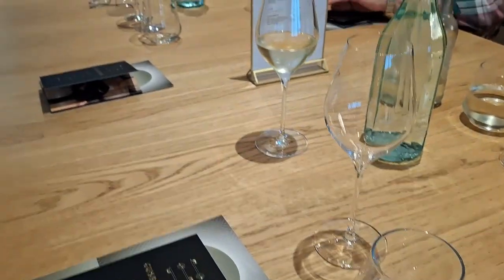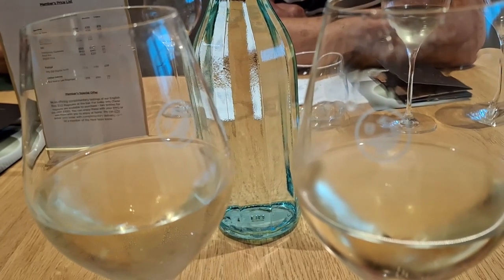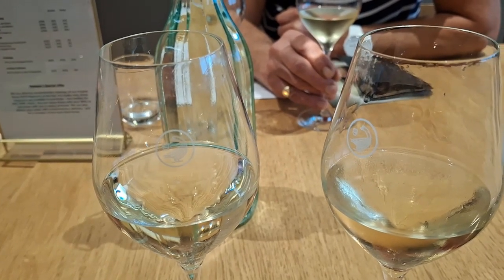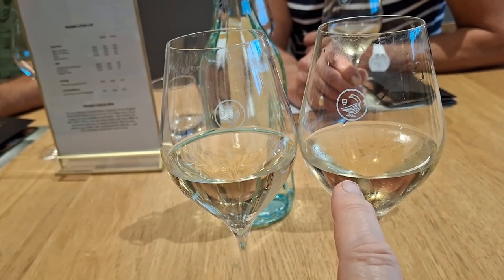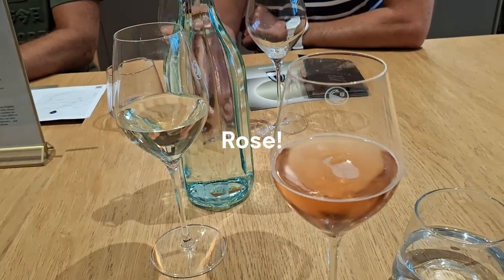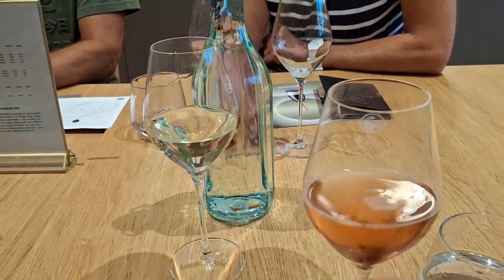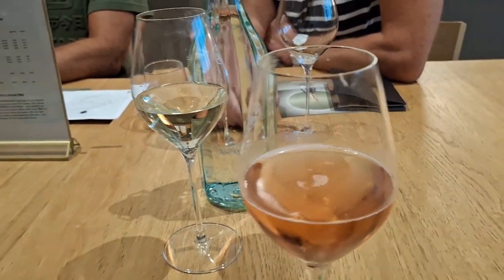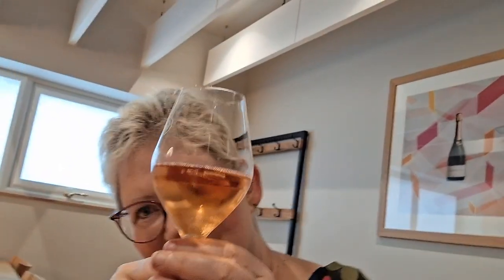A SPARKLING Tasting "Flight" for Two at GUSBOURNE Vineyard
Last weekend Dan and I attended a sparkling wine-tasting event at Gusbourne Estate Vineyard, a winery based at Appledore, Kent not far from Rye (which is just over the border in East Sussex). This one-hour informal yet informative tasting was a gift from my brother and sister-in law. We sampled Brut Reserve, Rose, Blanc de Blancs and Blanc de Noirs luxurious sparkling wines made in the Champagne style. Gusbourne also produces still wines and all their wines are lovingly crafted from estate-grown fruit from their Sussex and Kent Vineyards. For more details about the Gusbourne experience, please go
@YouTube templates and graphics @clipchampcom